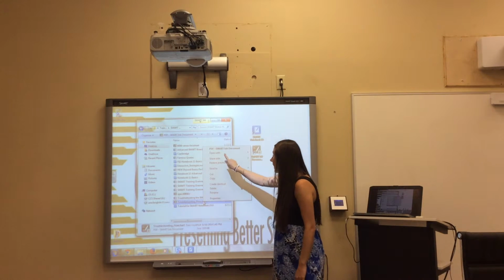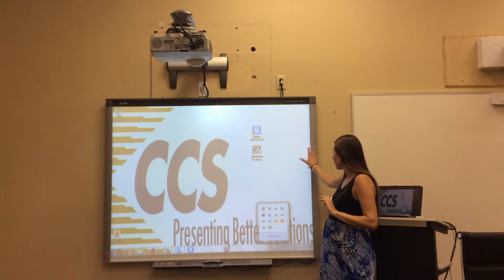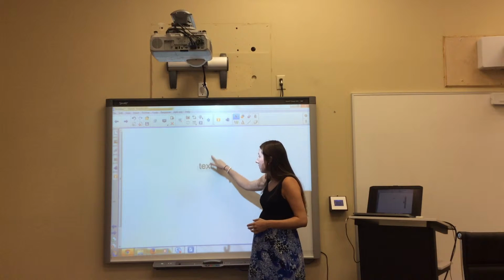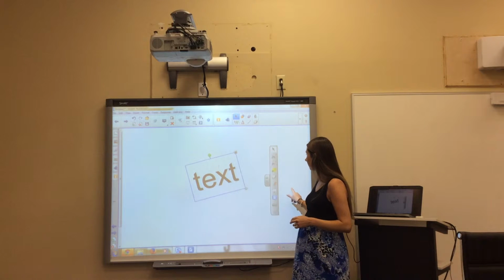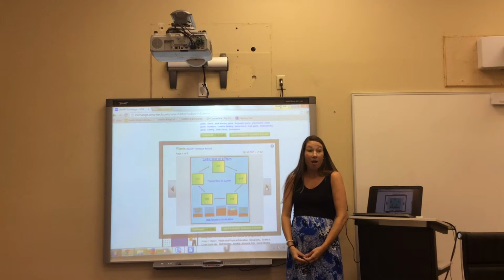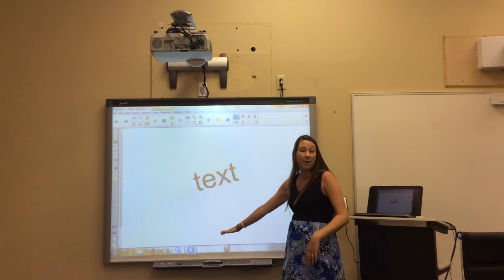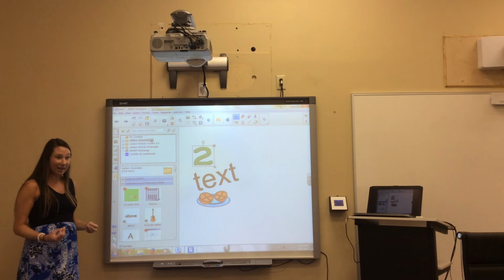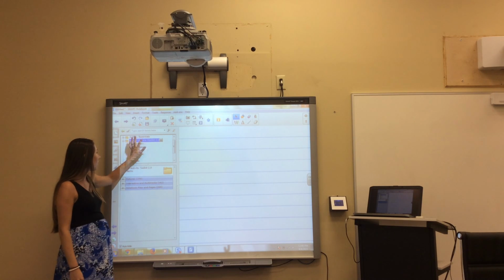SMART Board & Notebook Software Basics by Amanda McLaughlin CCS Orlando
SMART Board & Notebook Software Basics, tools & features, SMART Exchange, SMART Ink Document Viewer & more!